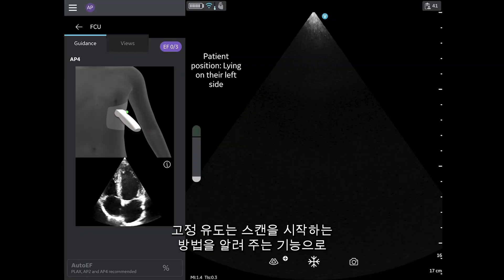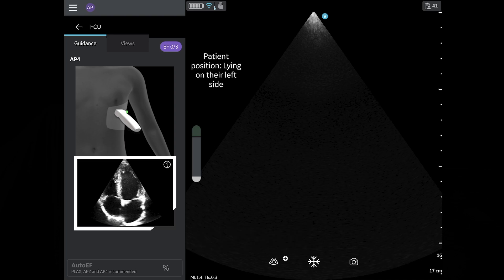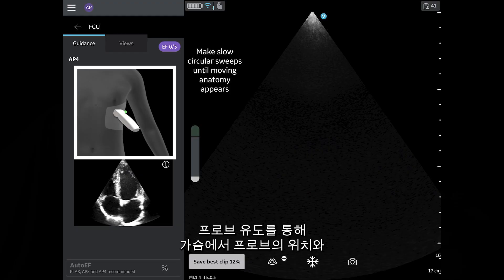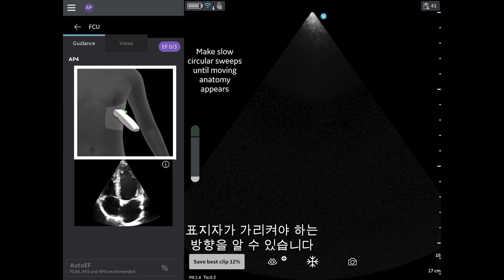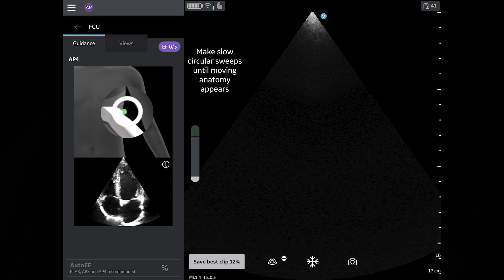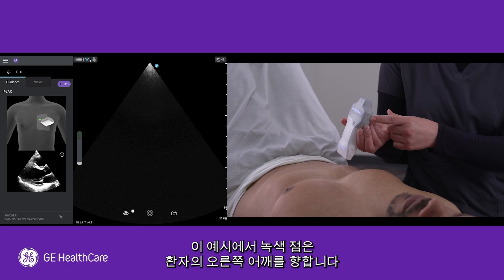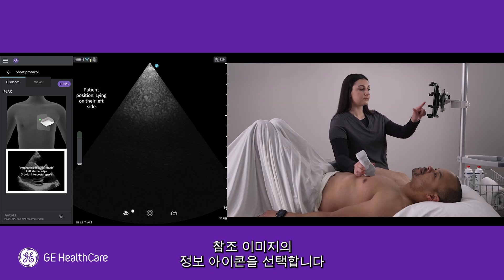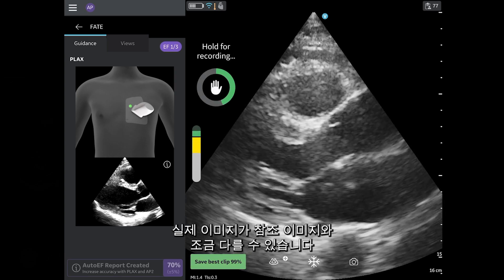(KO) Static Guidance